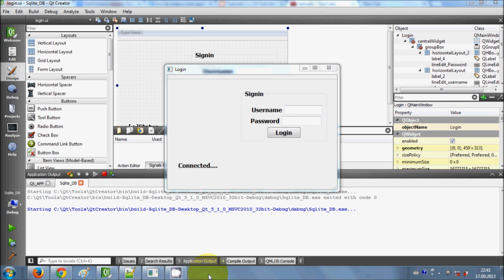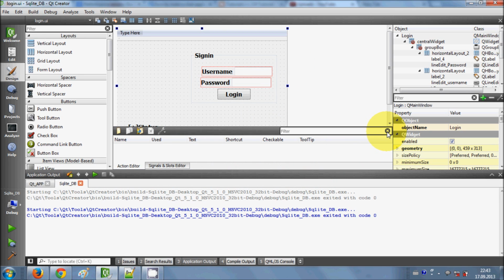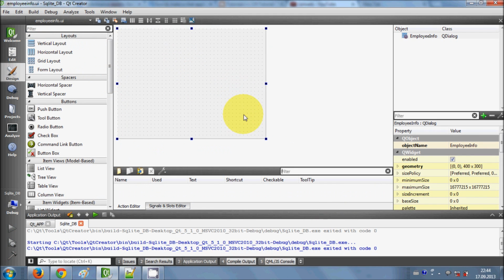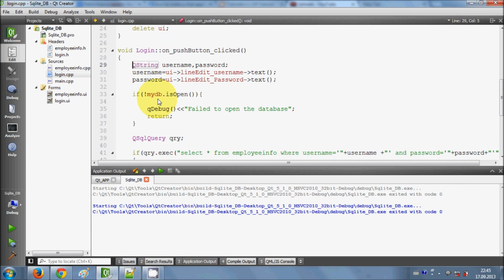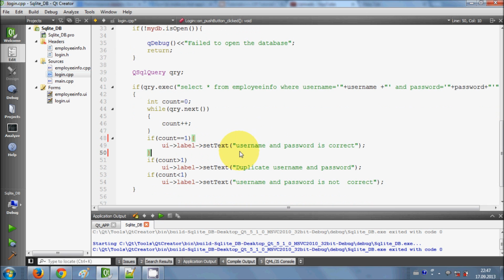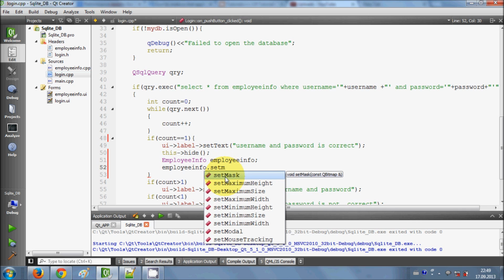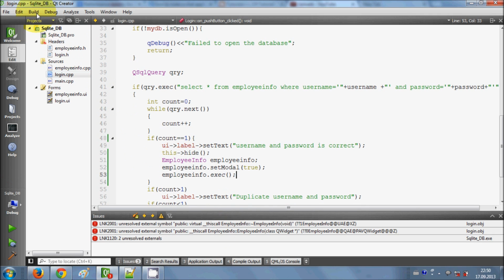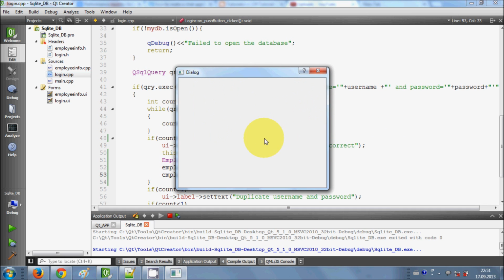QT C++ GUI Tutorial 12- How to open a new window after successful Login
c++ - How would I open a new window from a button in the main
How to show another window from mainwindow in QT Login
How to move to another window in Qt by a pushbutton Login
How to open a new window in Qt Login
Open new window when button on main-window is clicked

Thread: Open new window on menu action.
[SOLVED] QMainWindow open a new QMainWindow
Thread: Open a window inside another window Login
Thread: right way to open a new window Login
Open a window inside another window Login